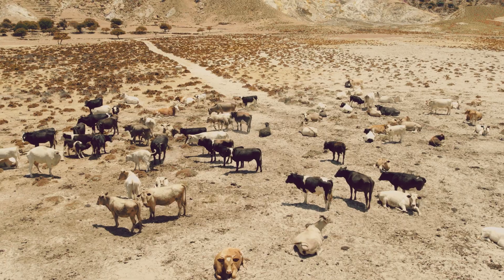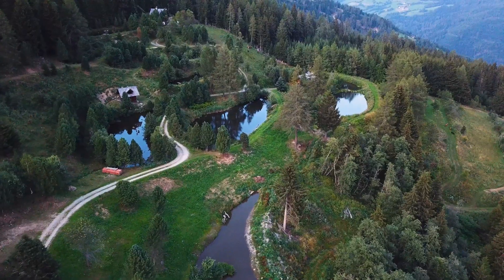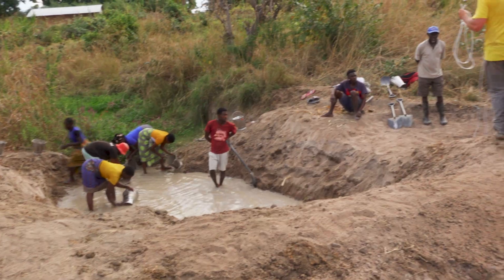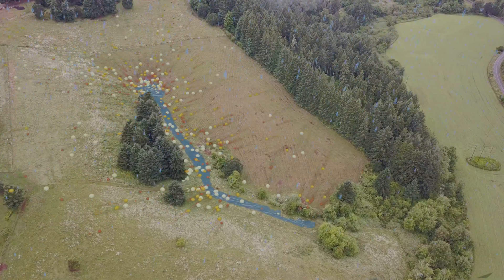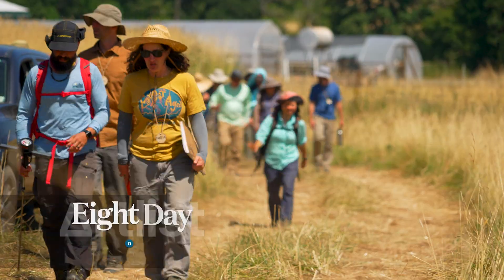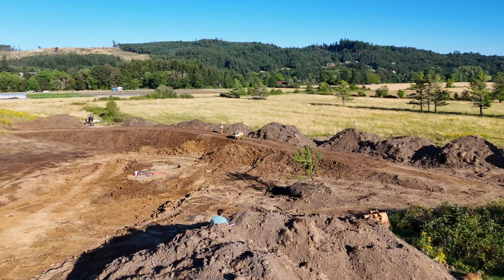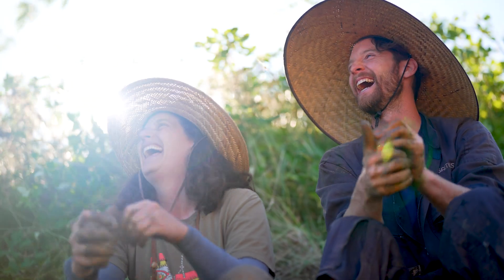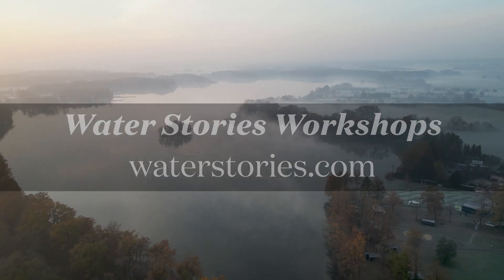Water Cycle Restoration Workshops - Hands On Learning and Skill Building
Our in-person, hands-on experiences provide complementary learning opportunities to students worldwide. From lectures to heavy machinery operation, we do our best to bring technical applications to a location near you.

Water Stories trains and connects people to create meaningful impact through Water Cycle Restoration.

Learn how to create water wealth and security and restore ecosystems through the Water Stories Core Course. Whether you seek to become a professional in this field, implement this work on your own land, or become an advocate for water, this course prepares you with the skills, experience, and confidence you need to succeed.

Learn to implement decentralized water retention in order to reverse drought, reduce flood and fire, and create healthy and abundant environments. Throughout the course we prepare you to bring water back to your land and community with a general approach that works everywhere, and real world case studies to provide examples.

Together we can restore the health of our planet by reviving watersheds worldwide. Water Stories is a community committed to water cycle restoration with films, videos, articles, webinars, live events, and a whole training program for those ready to become practitioners.

Join us as we travel the world, helping you bring water back to your own landscape and the community you live in.